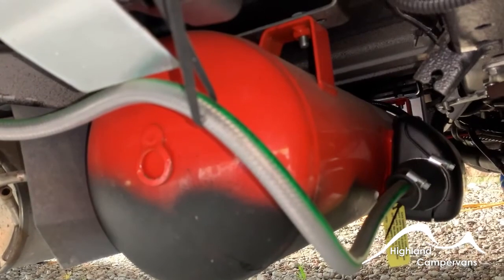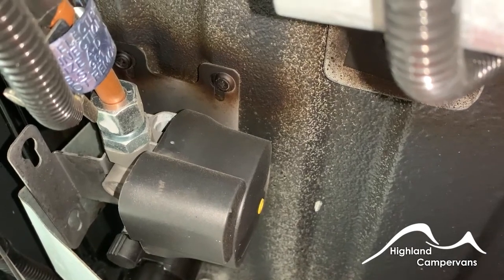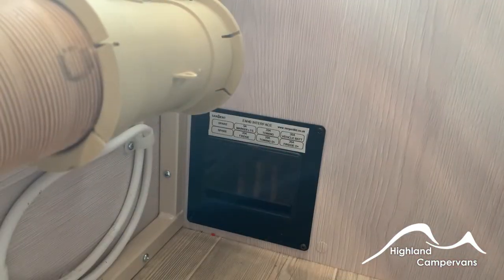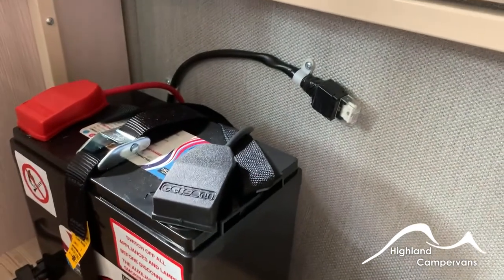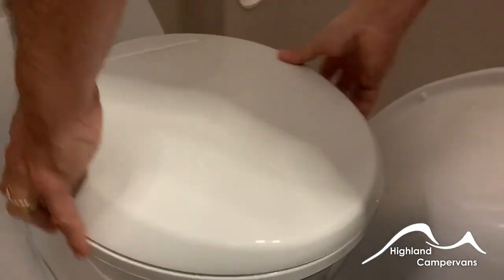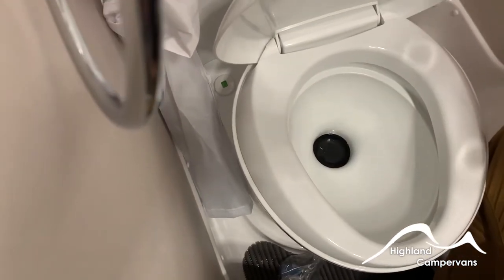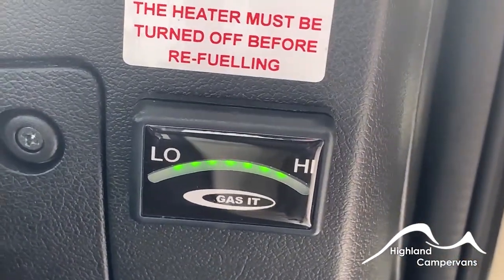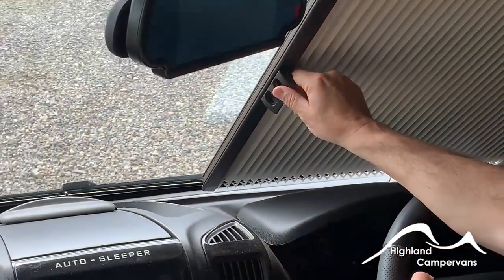Auto-Sleepers Symbol Handover Video